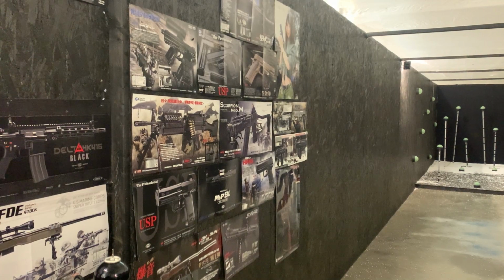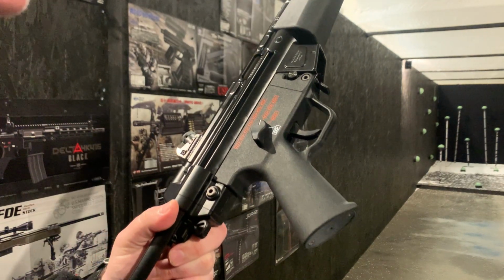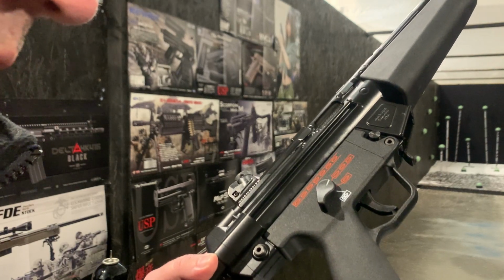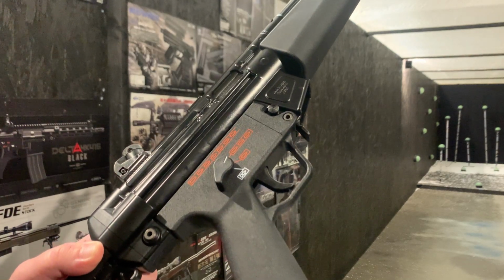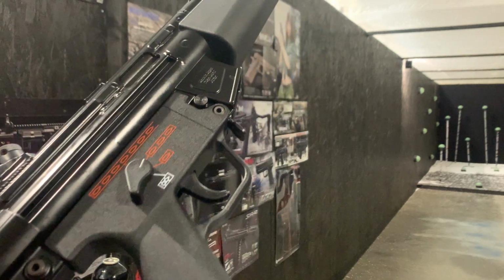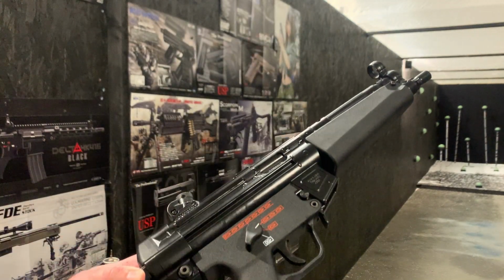TM MP5A5 NGRS | 874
Richard from our tech team talks about and demonstrates a customer's upgraded TM MP5A5 NGRS  build.

n/a FPS (Measured On 0.20 gr BB)
273 FPS (Measured On 0.32 gr BB)

Scope Of Work:
New build and upgrades Level 6

Installed
EagleSix M105 Main Spring
Prometheus Hard Gear Set 18:1
Prometheus 6mm Bearings
Firefly Hop Rubber For AEP
Prometheus Flat Hop Nub
Prometheus Piston Head
FPS Piston
Prometheus Cylinder
Prometheus Cylinder Head

Tested On 1300mah 7.4v Lipo

Service Interval we would recommend at 50K rounds, it is optional.

Please remember if you use 11.1v its at your own risk on any build not tested here on 11.1v.

If you are a trade shop looking to stock the parts we make we do offer shop discounts for those parts.  We would love to see more shops selling our parts.